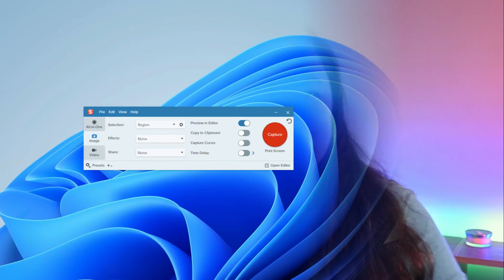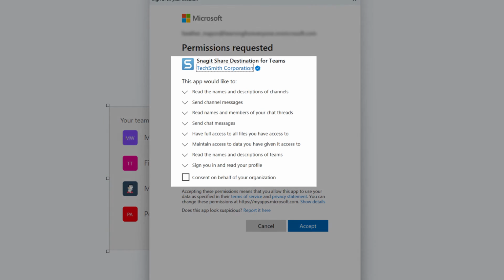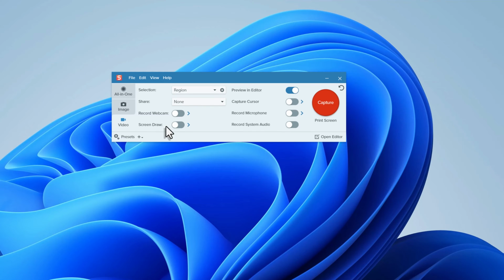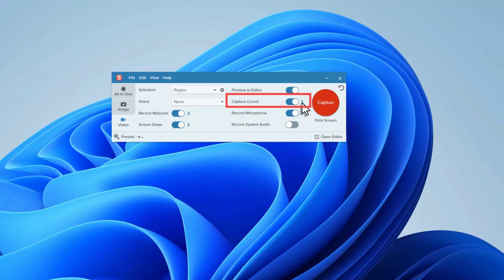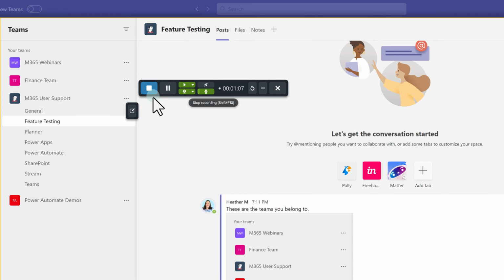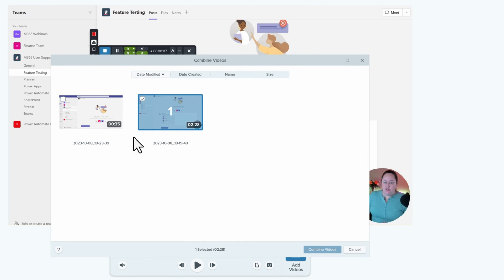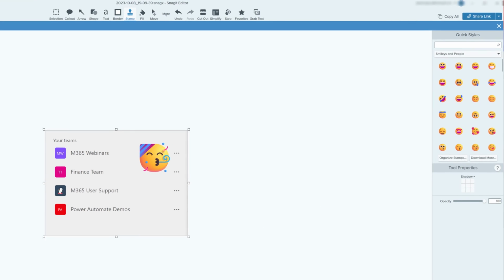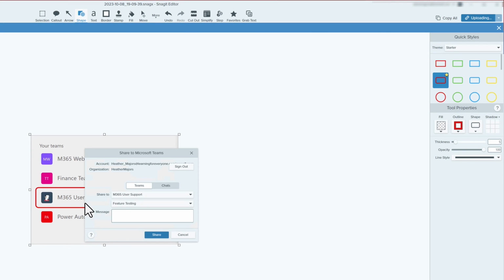SnagIt 2024 Review | What’s in it for You?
Snagit 2024 is now available. This video is a review of the features with some examples of how to use the latest features. This way you can see what’s in it for you and help you decide if you need it. Most of the upgrades revolve around video features but even if you are a screenshot person, there are some changes for you too.